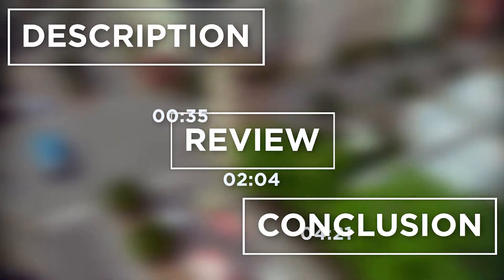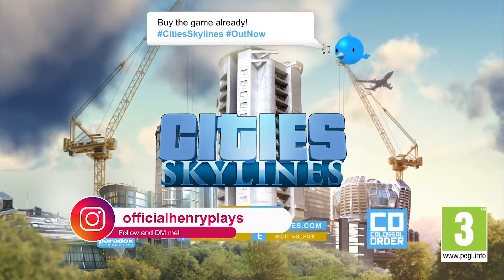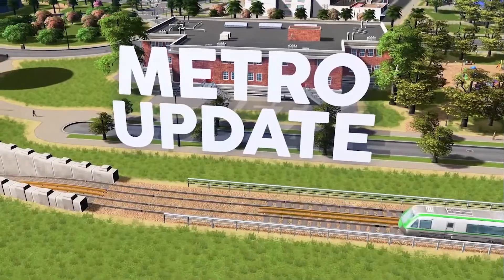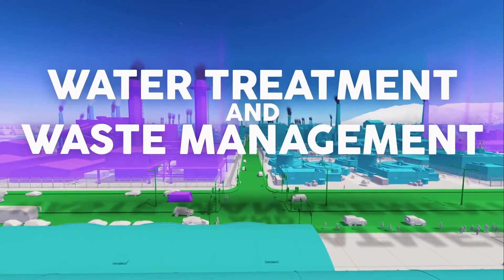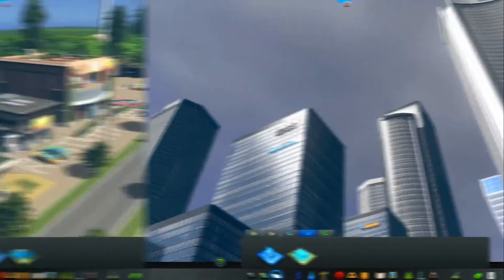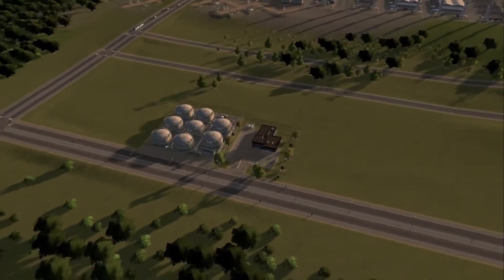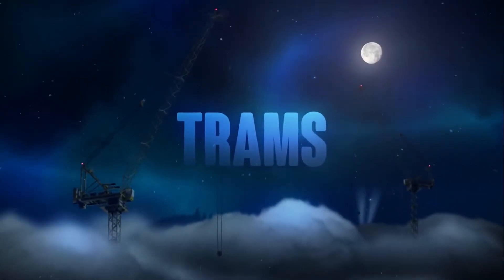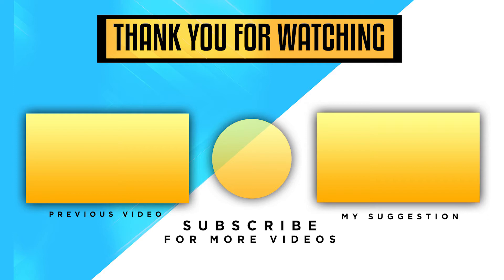Cities Skylines | Games Pass Reviews | HenryPlays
Hey guys, welcome to my review of Cities Skylines on the Games Pass. This video will hopefully give you an idea as to whether or not this game is good for you. Thank you for clicking on this video, I am now uploading every Tuesday and Thursday so if you enjoyed this video, keep coming back to check for more!

I now have a community discord! Anyone, please feel free to join! We plan on doing tournaments and different events with prizes like Free games pass months!

Currently working towards my first subscriber goal of 100 Subscribers, if you enjoyed this video, feel free to help me get to that goal

This video is part of a series called: Games Pass Reviews (Xbox & PC)

If you wish to support me, you can do so via Patreon (please do not feel any pressure to support me financially, being a part of the community is more than enough!):

0:00 Intro
0:35 Description
2:04 Review
4:16 Conclusion
4:40 Outro